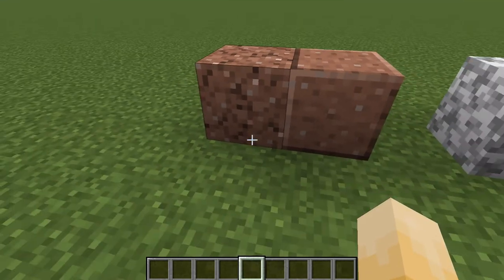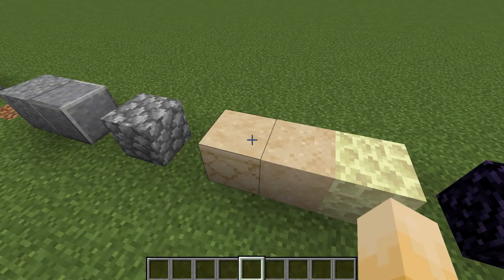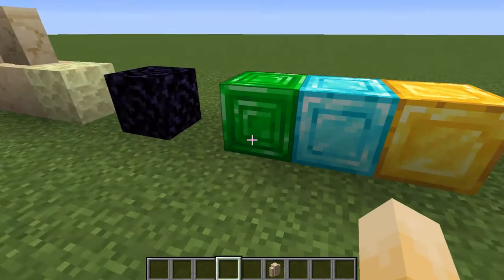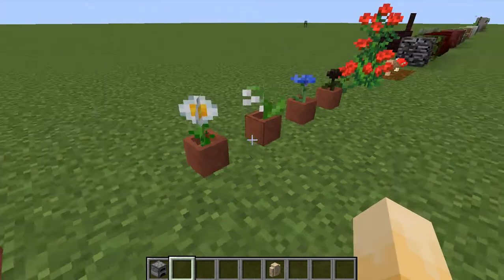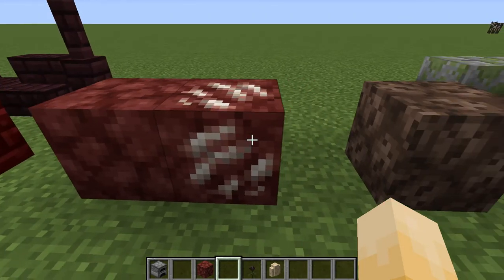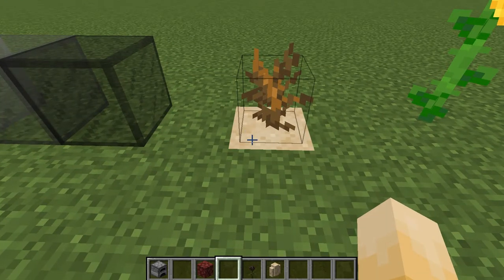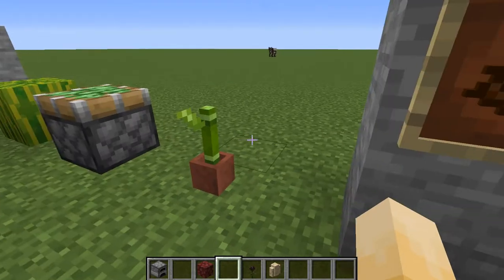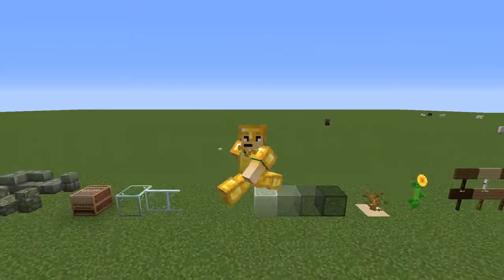NEW 1.14 TEXTURES? SAND?! POOP FLOWERS?!?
Hey guys! Just thought I'd give out my thoughts on the new 1.14 Minecraft textures. It's a mixed bag!

I've actually covered this before, so be sure to check out my old vids from my former channel: